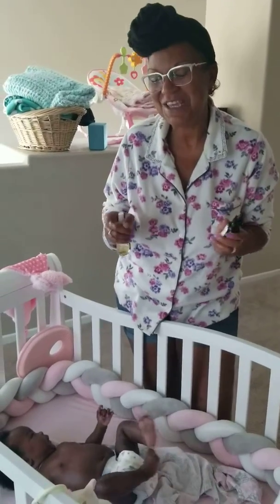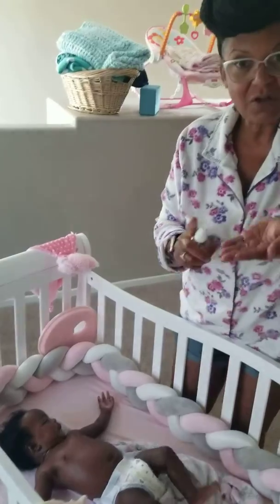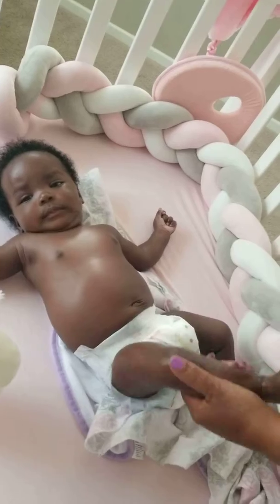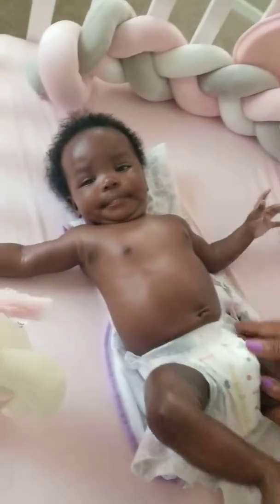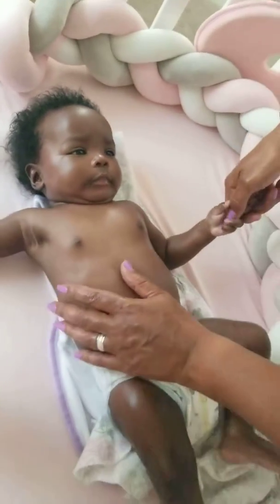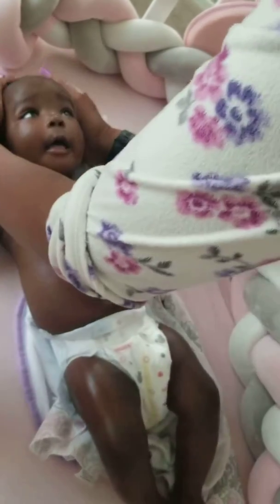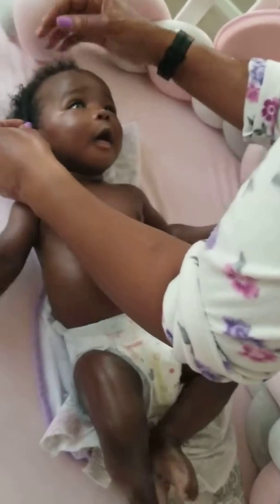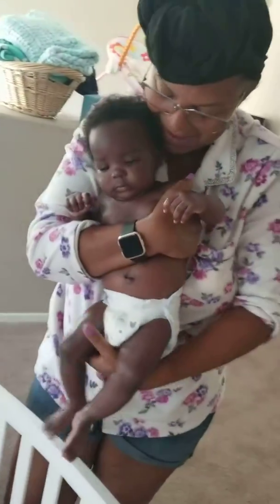Vegan Baby oil from Nigel's Jamaican almond world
Yes the babies need the love the most. With all the confusing ingredients in most products we feel so blessed to be able to use our Nigel's Jamaican almond oil not only on ourselves but on our grandchildren. Rich in Zinc,Magnesium and Vitamin E,we use only one ingredient...Jamaican almonds!! Our Jamaican almonds are wild harvested,hand cracked, spring water washed and then dried in the Jamaican sun for 5-7 days. After they are sent to Nigel (Jamaica;s first almond farmer),he the cold presses the Jamaican almonds into the most luxurious oil,good for every part of your body and your babies body too!!!